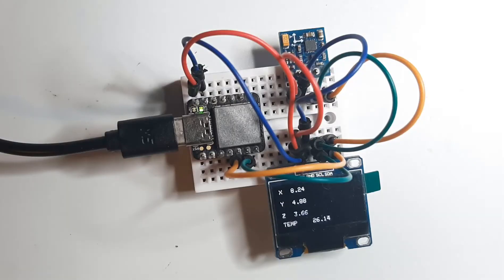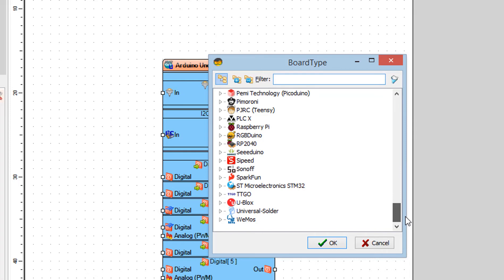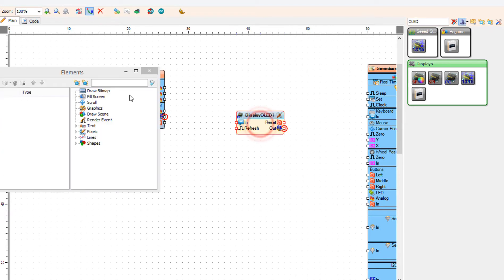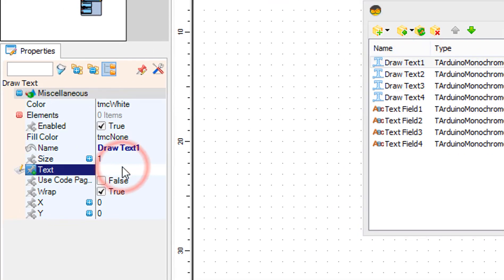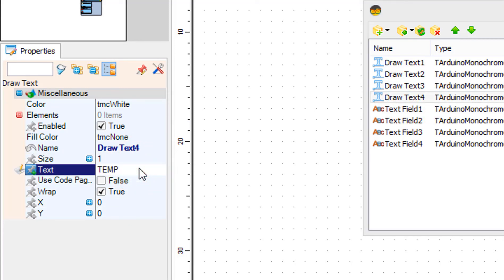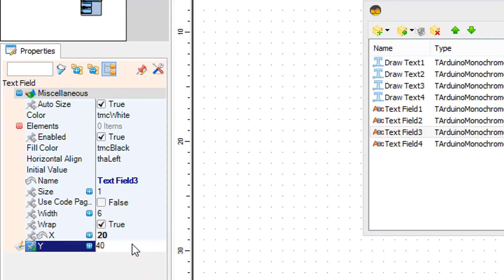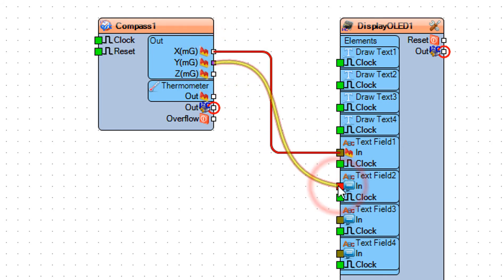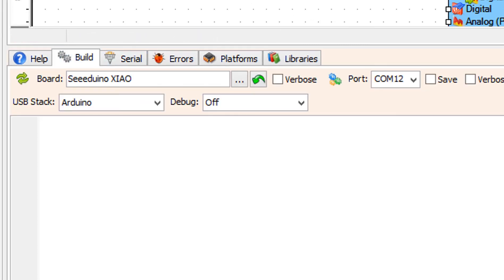Seeeduino XIAO Compass QMC5883-GY-271 & OLED Display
In this tutorial we will learn how to use the seeduino Xiao with the compass I2C sensor QMC5883 and the OLED Display. We will Display all the axis and the temperature on the OLED Display.